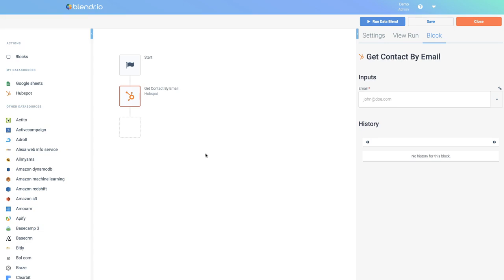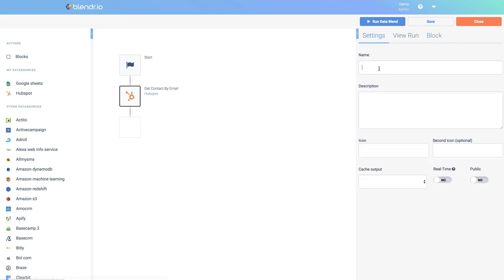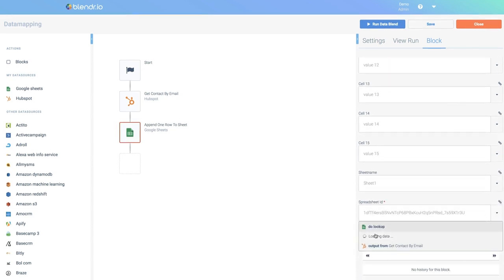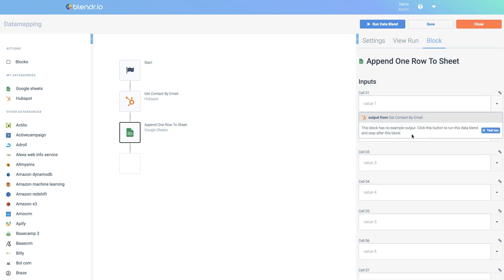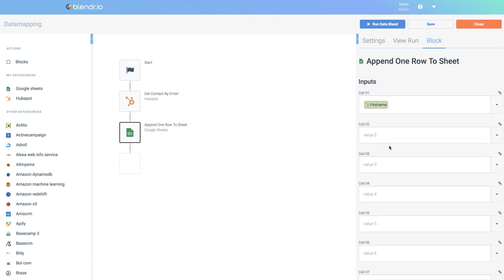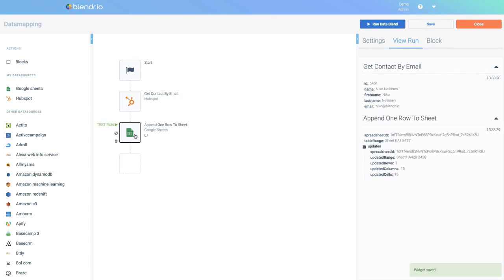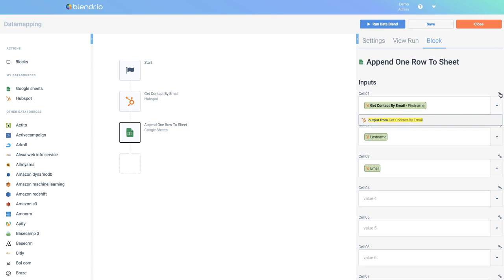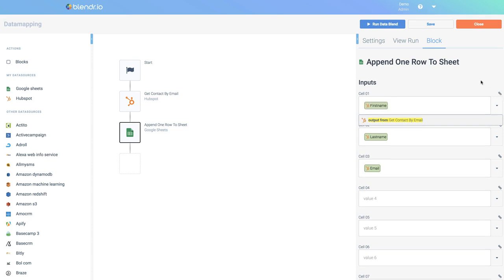Data mapping field mapping in Data Blends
Use the Blend Editor to build integrations without coding.

The Blend Editor is a powerful and flexible visual integration builder. The
Blend Editor comes with pre-built Connector blocks that contain API end-points. Link blocks, map fields, add your business logic by including conditions, variables, and other features to create comprehensive integrations for your customers.